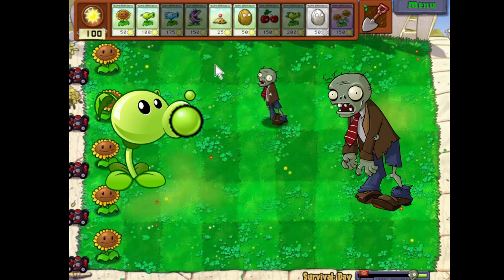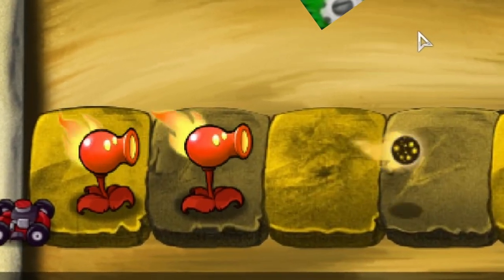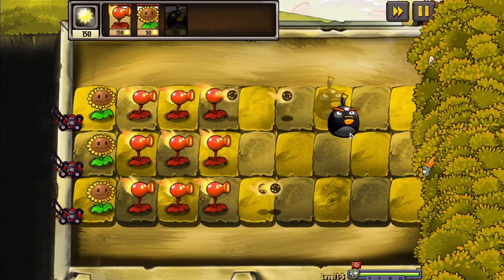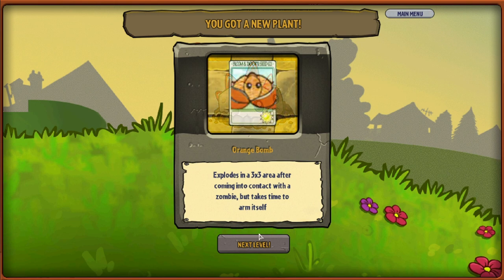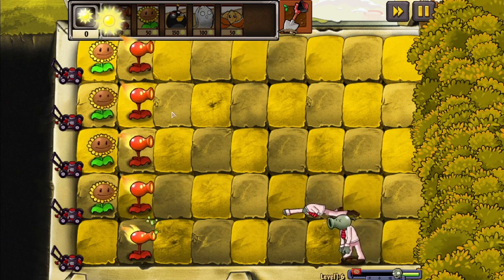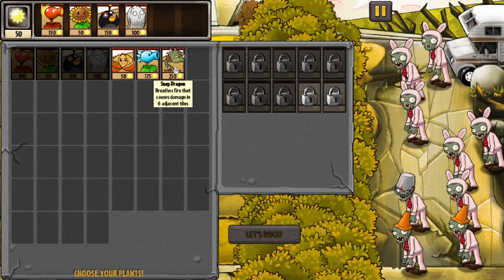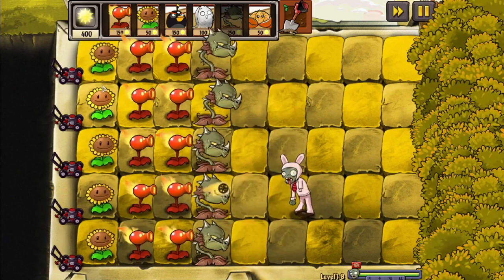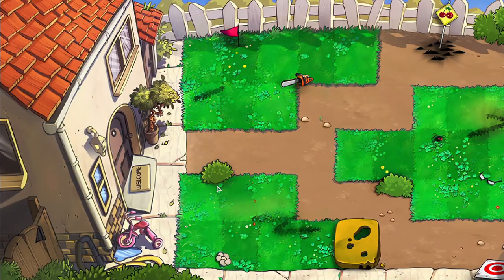Plants vs zombies Crazy Multiverse part 1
First upload in a long while i hope you guys will love this crazy journey  were going to go on also happy holidays to you all and i hope to get better with editing and faster uploading and im thinking of making a brand new discord server also if u wanna sometimes see me stream check out my twitch